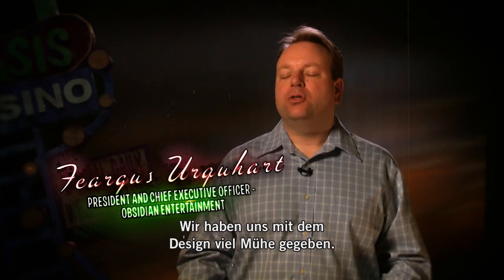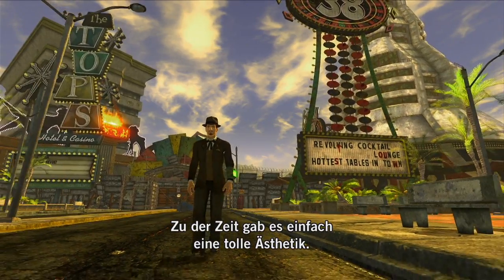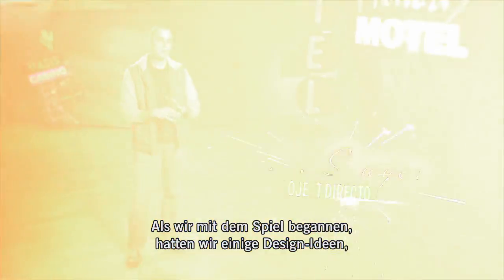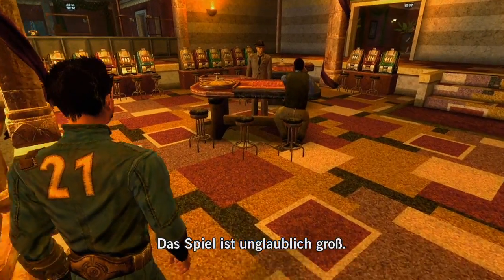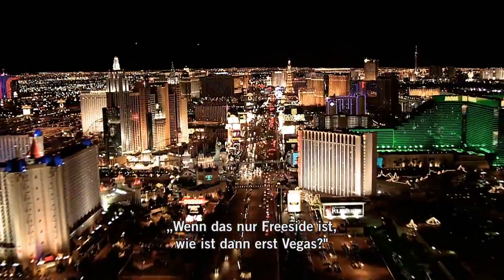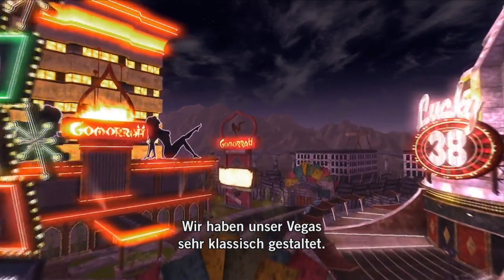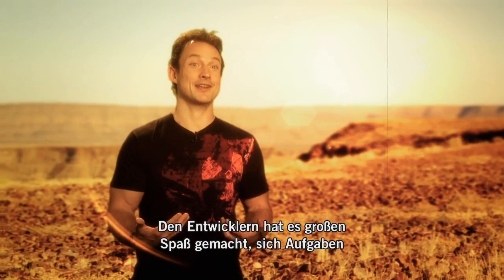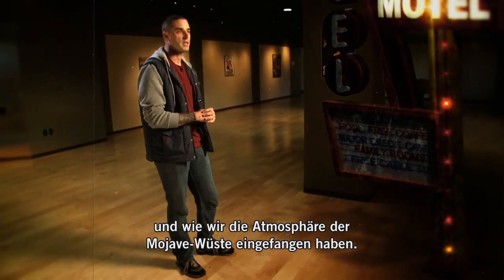Fallout: New Vegas - Dev Diary #3 German Subtitles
Das Team des Entwicklers Obsidian geht in diesem Video näher auf das einzigartige Design des langerwarteten Nachfolgers des Spiels des Jahres 2008 ein.
Fallout: New Vegas wird am 22. Oktober 2010 für PC, PlayStation 3 und Xbox 360 erscheinen.